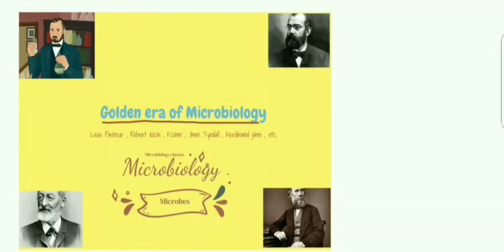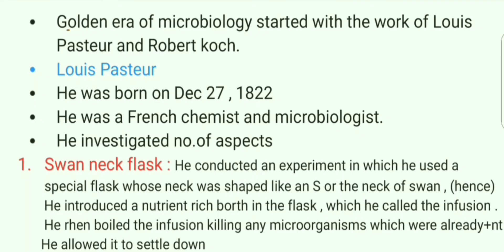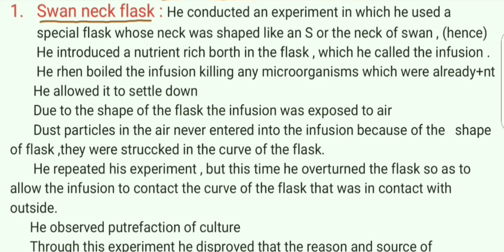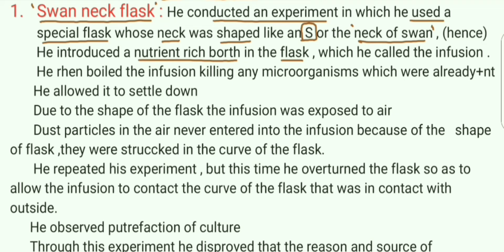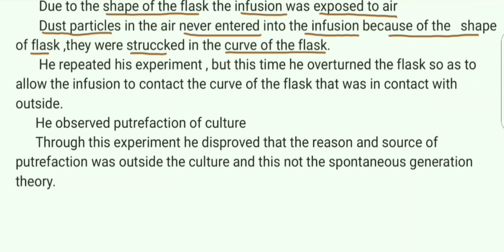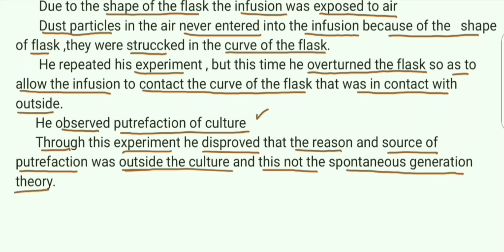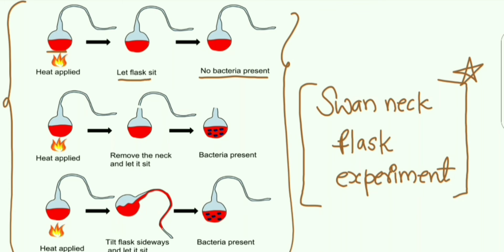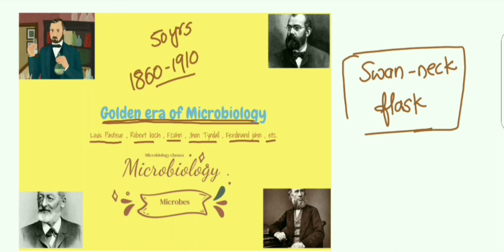Golden era of microbiology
In this video the topic explained is about
Golden era of microbiology ,in this topic about Louis pasteur's contributions, swan neck flask experiment